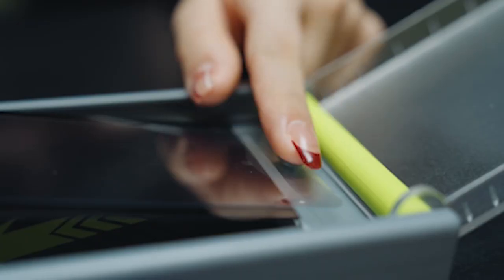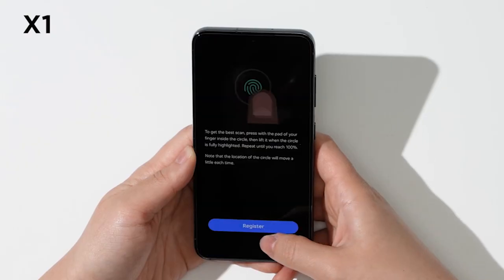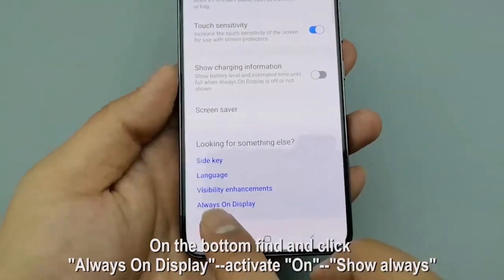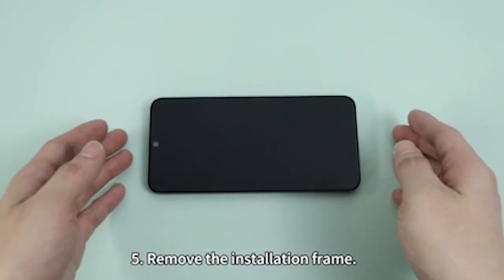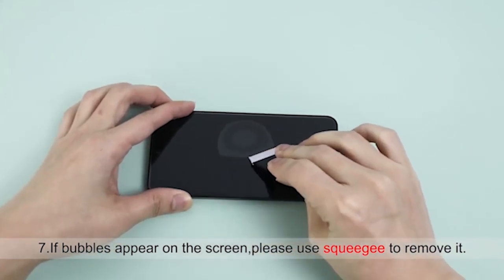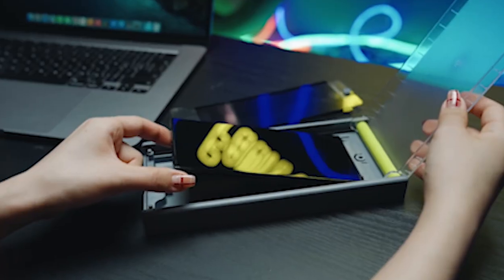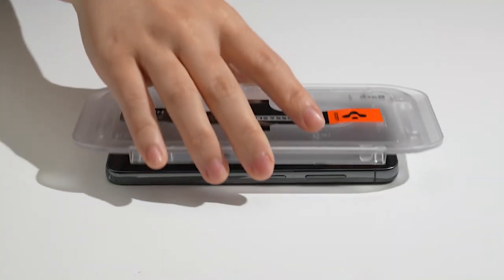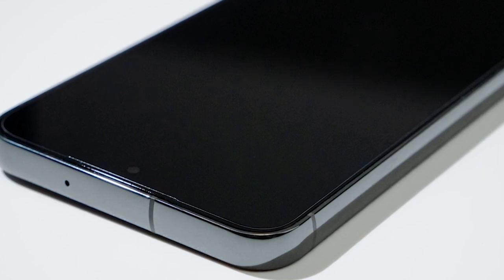5 Best Samsung Galaxy S24 Screen Protectors!✅🔥🔥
Welcome beautiful people, Let's talk about the 5 best samsung galaxy s24 screen protectors 2024! I have made a list of the best samsung galaxy s24 screen protectors which will help you decide which one to choose.

Quick Links:✔
   introduction 0:00
5: Aacl Screen Protector. 1:04
4: Wyqltd Screen Protector. 1:57
3: Asstar Screen Protector. 2:51
2: Wsken Screen Protector. 3:25

I have prepared this video guide for the best samsung galaxy s24 screen protectors to give you the ins and outs to help you make the right choice. So let's get started.
Acquainting a definitive video guide with the 5 best Samsung galaxy S24 screen defenders! As a glad proprietor of the noteworthy S24, you grasp the significance of keeping its shocking presentation in immaculate condition. Whether you're a regular voyager, a bustling proficient, or simply need to shield your venture, finding the right screen defender is essential. In this video, we'll investigate the top choices accessible, guaranteeing that you can pursue an educated choice prior to choosing the ideal screen watch for your gadget. We should plunge into the universe of screen assurance and find the most ideal choices for your Samsung galaxy S24.

AllCasesHere is a participant in the Amazon Services LLC and other affiliate Associates Program, an affiliate advertising program designed to provide a means for sites to earn advertising fees by advertising and linking to Amazon and other platforms. As an Associate, I earn from qualifying purchases.